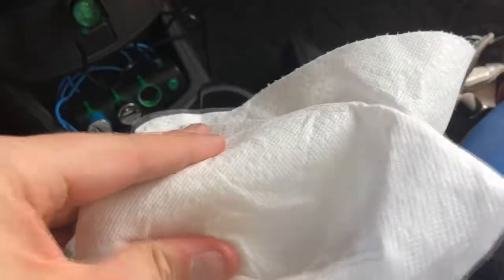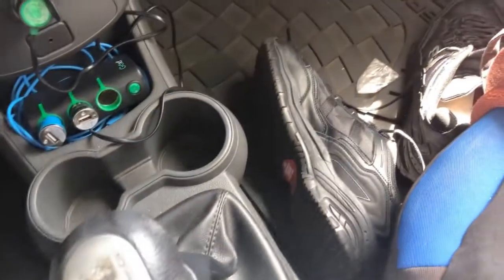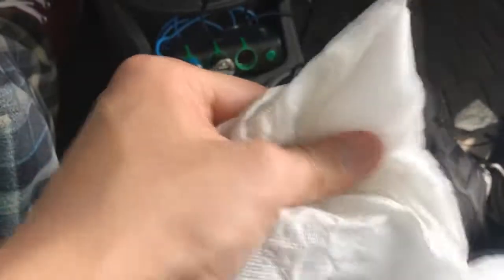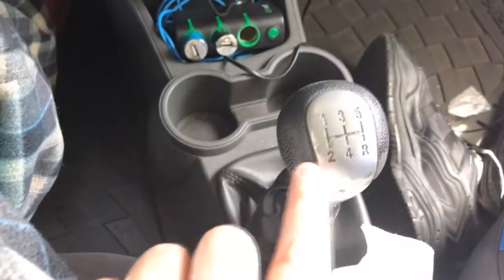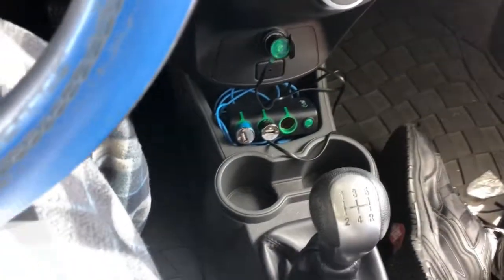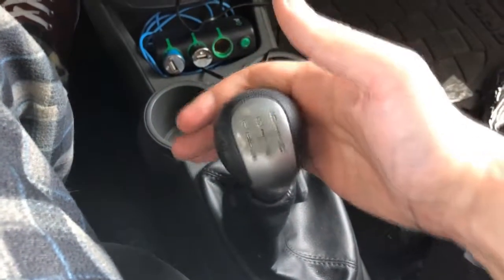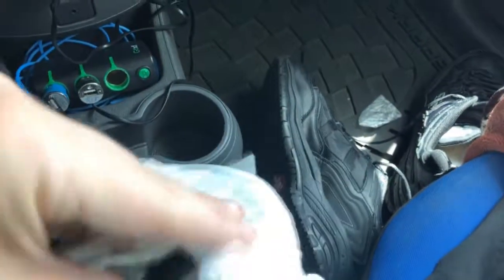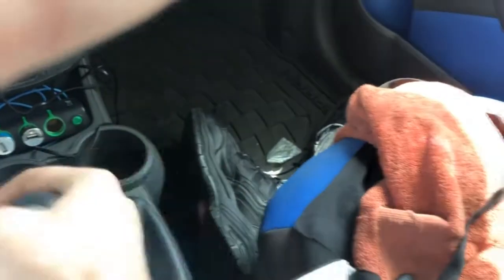how to clean the shift knob on a chevrolet spark with a manual transmission